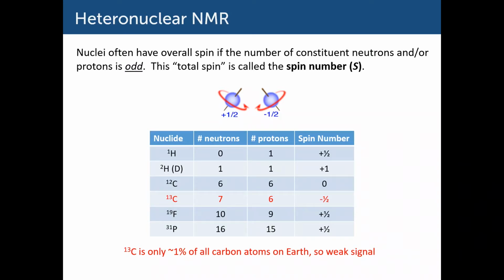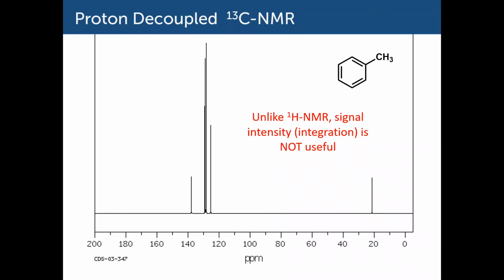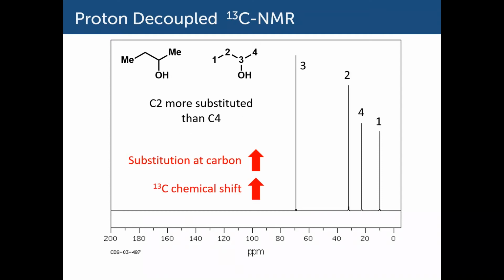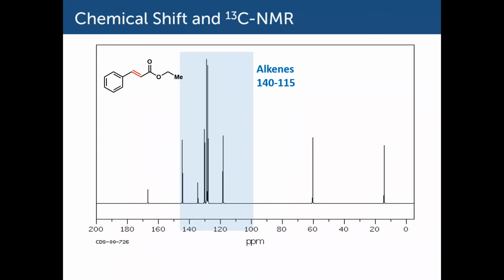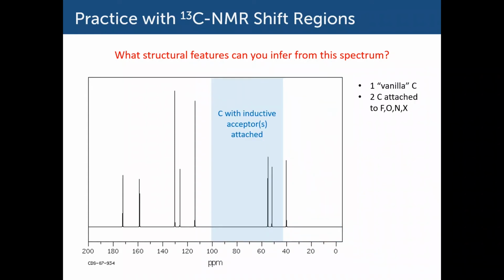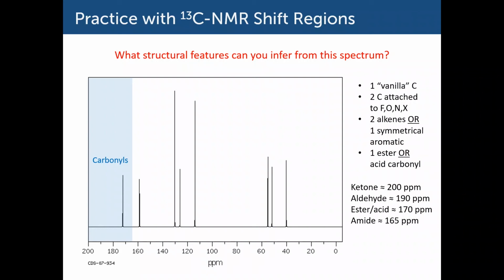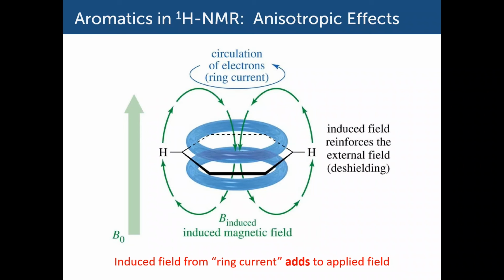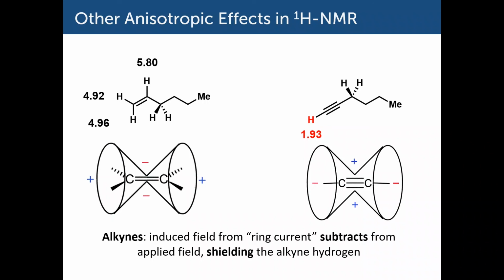1.5 Carbon NMR and Anisotropy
13C is NMR-active; integration and coupling are normally ignored in 13C NMR; chemical shift ranges in 13C NMR spectra; the concept of anisotropy and why chemical shifts are not *only* about electron-density